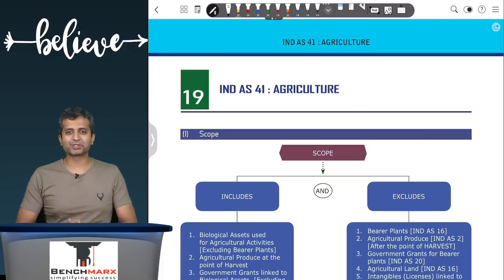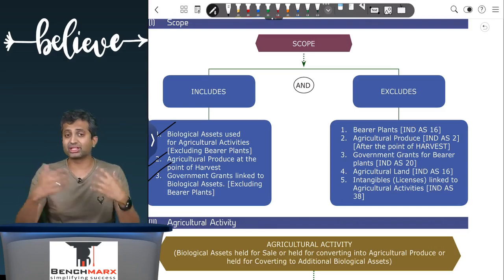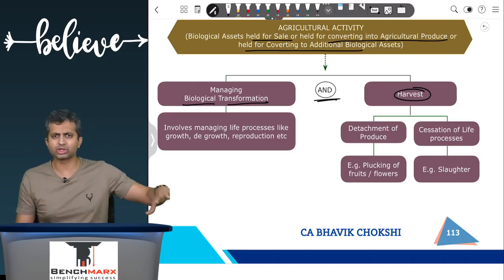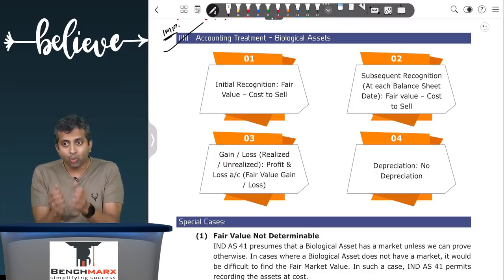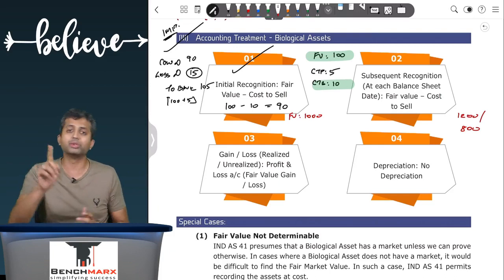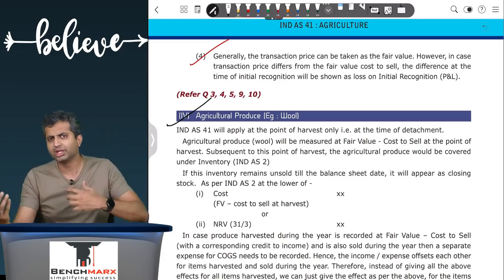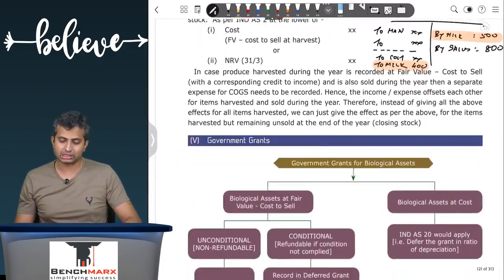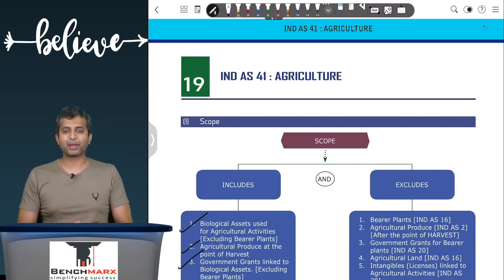IND AS 41 (ENGLISH) AGRICULTURE | FR SHIELD REVISION MAY / NOV 23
(CA BHAVIK CHOKSHI - Final FR/SFM)

00:00:00 Intro & Applicability
00:03:30 Agricultural Activity
00:08:54 Biological Assets
00:15:45 Agricultural Produce
00:20:20 Govt Grants for Bio Assets